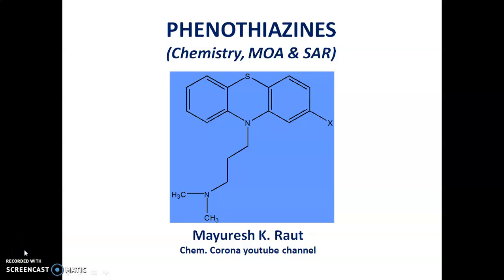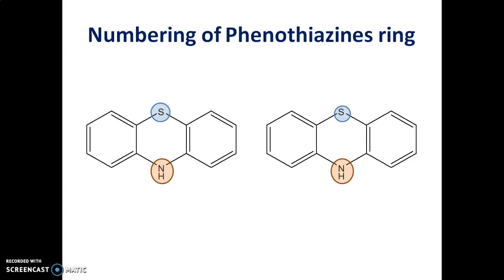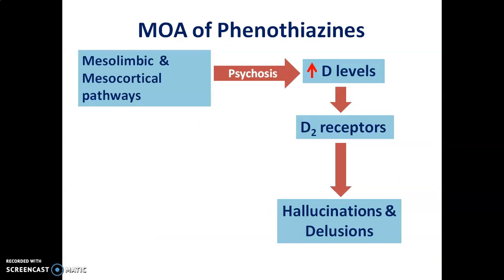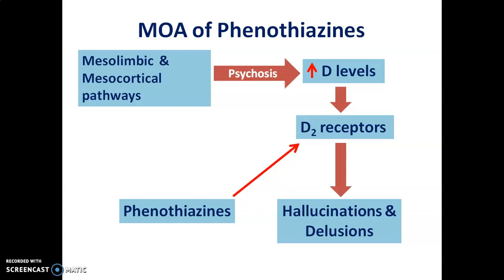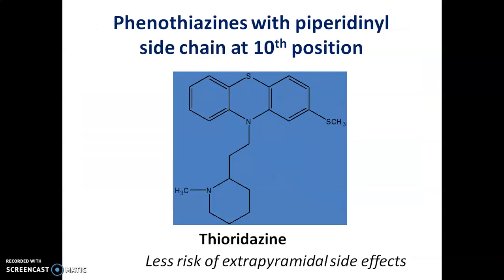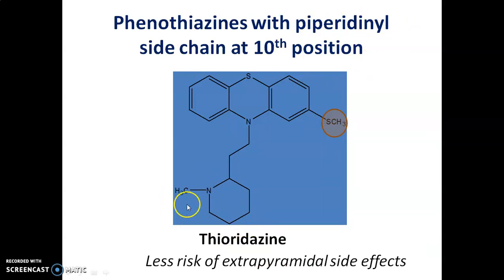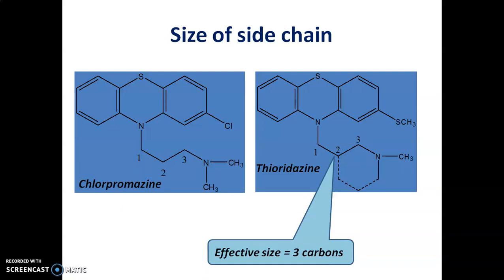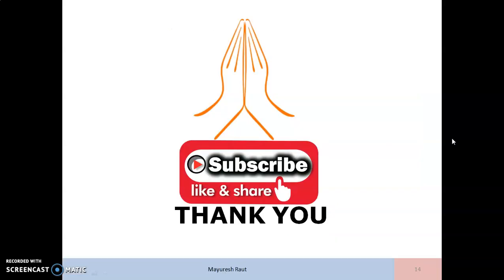Phenothiazines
This video includes Chemistry, Mechanism of action and Structure activity relationship (SAR) of Phenothiazines. It is useful for S.Y.B.Pharm and T.Y.B.Pharm students. As per PCI Syllabus.
It is also very Useful for B.Pharm/GPAT/NIPER/GATE/M.Pharm Students.